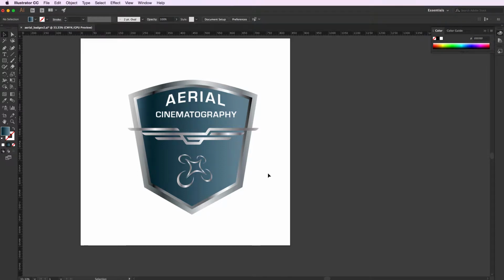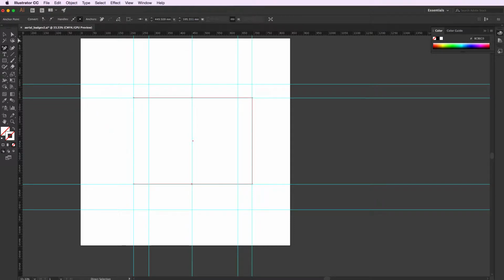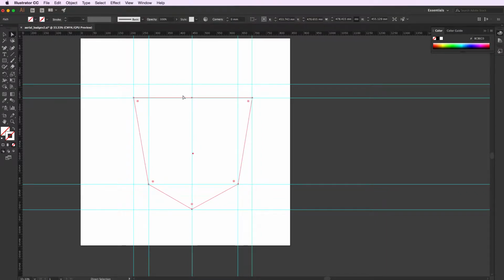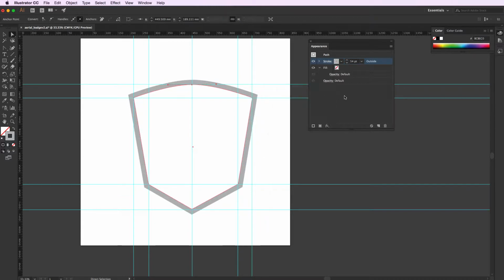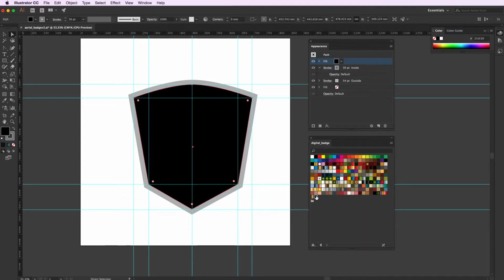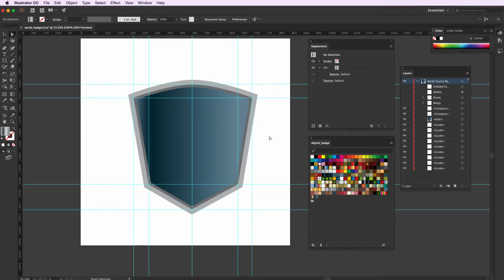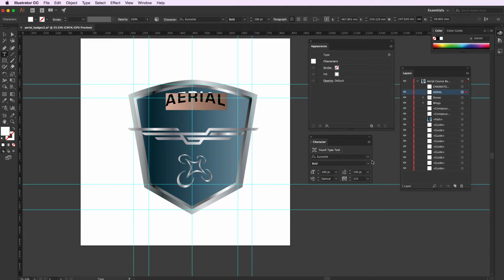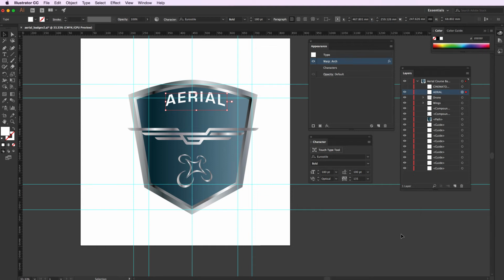Creating a Digital Badge in Illustrator